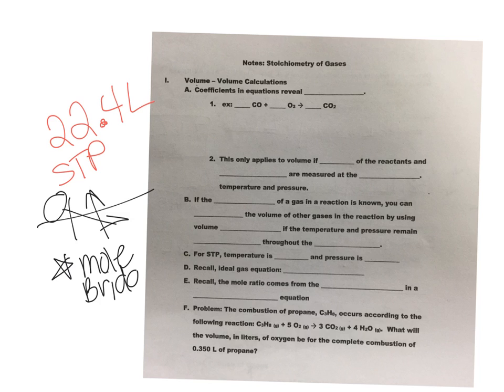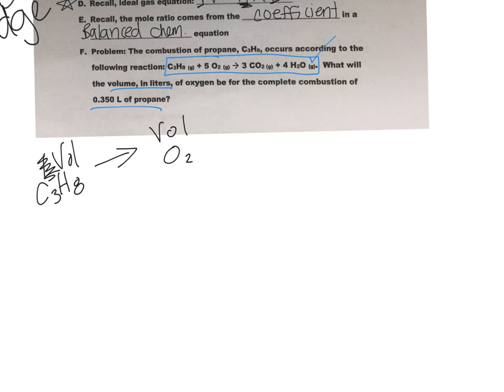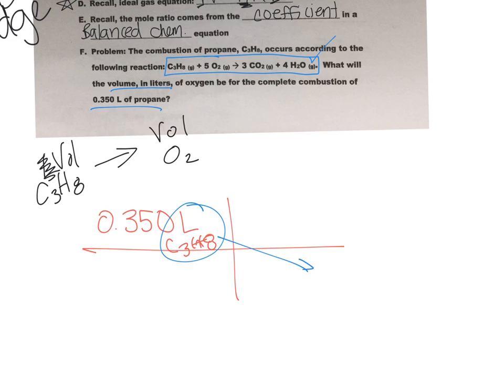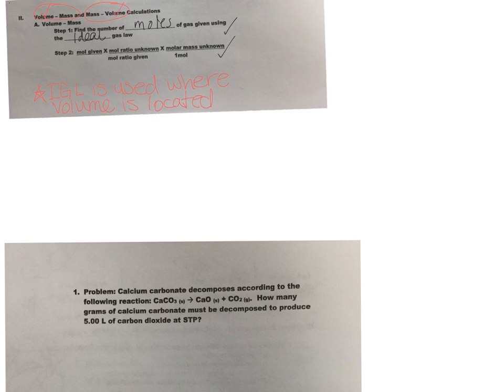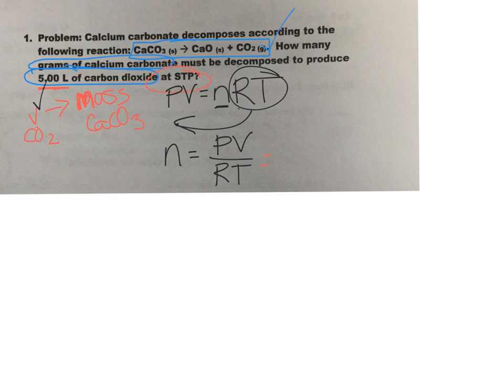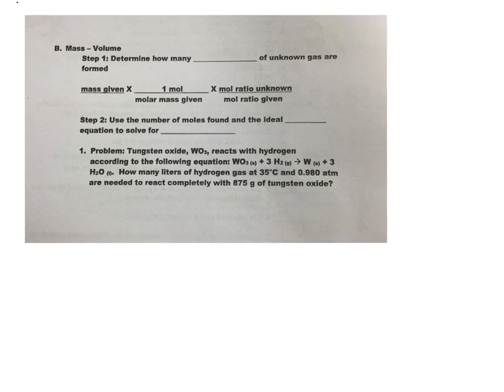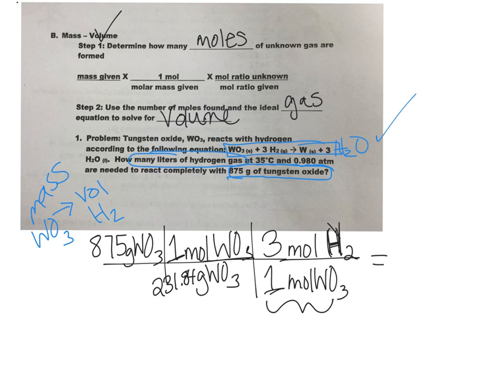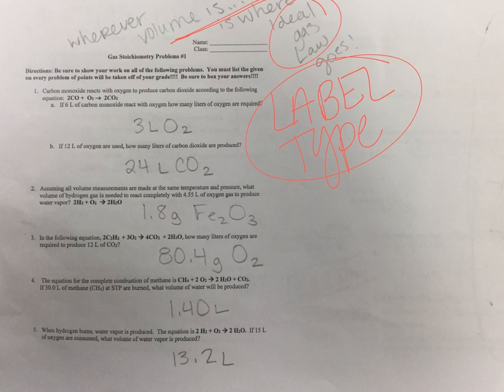Lecture april 11, gas stoichiometry